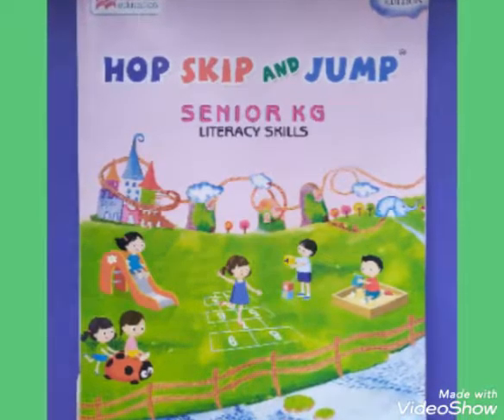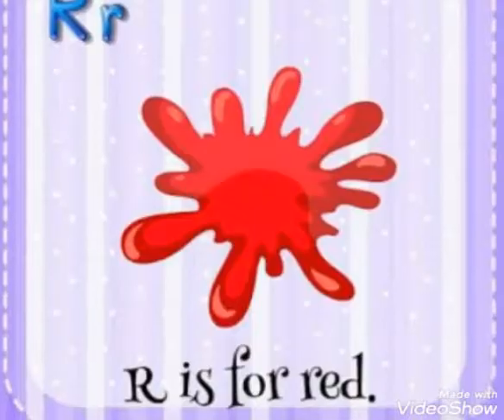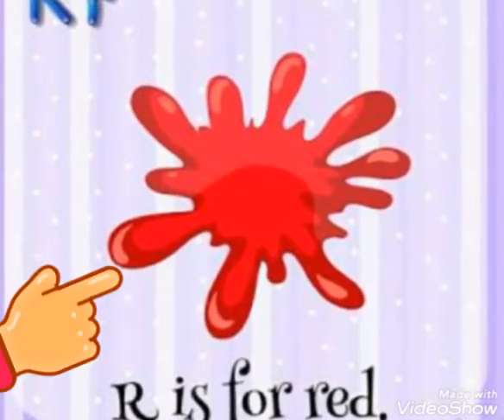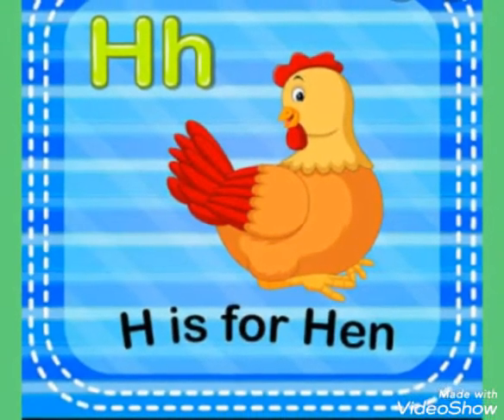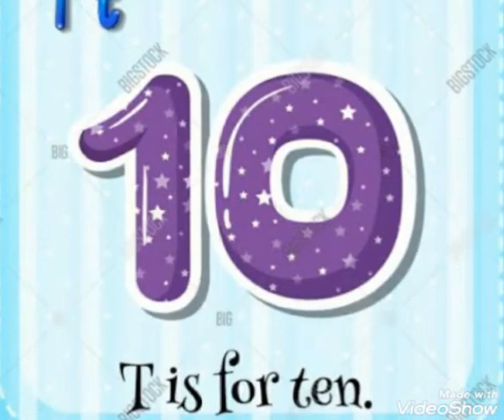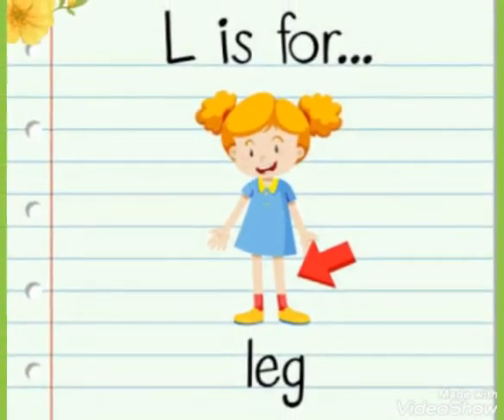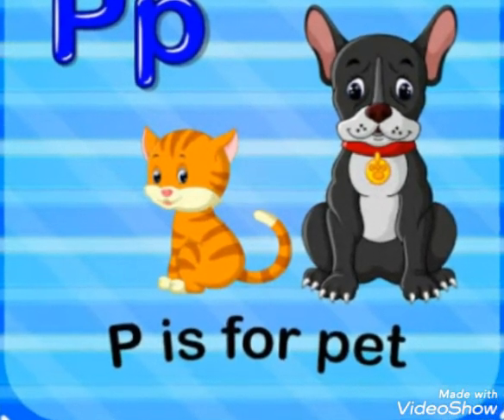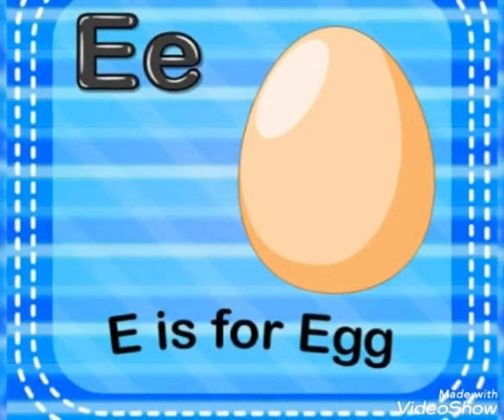Picture Reading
Subject : Literacy